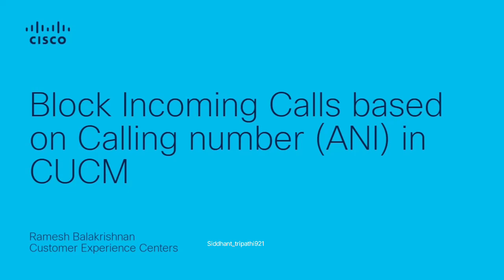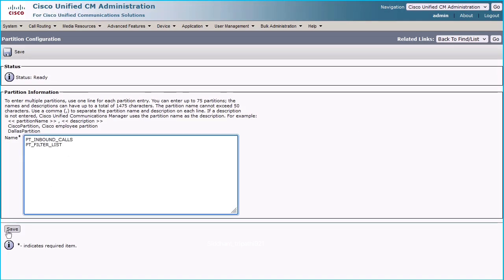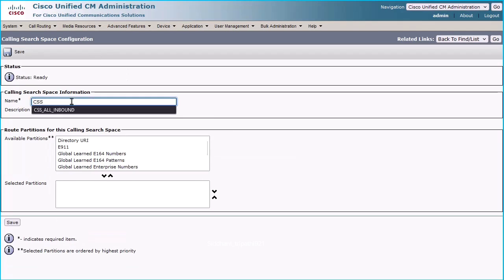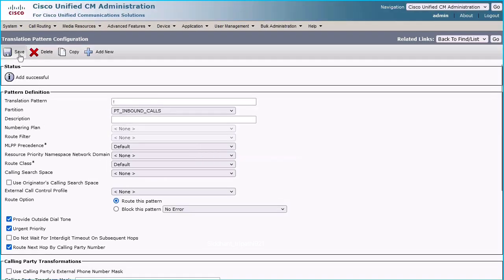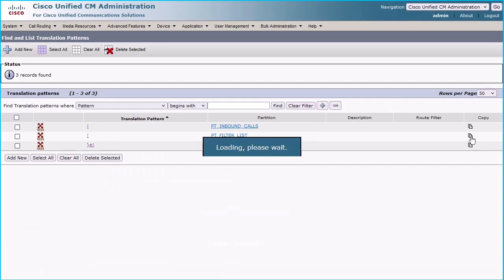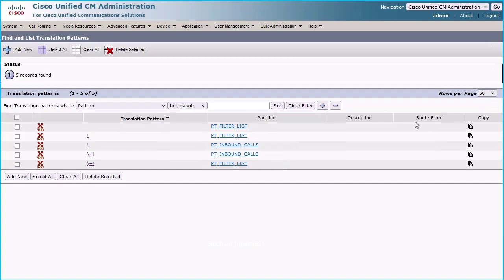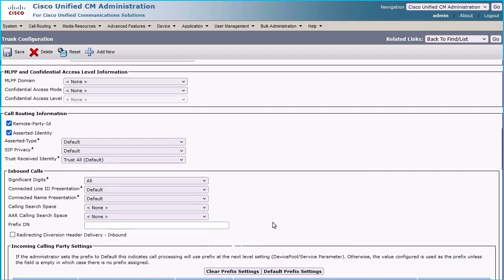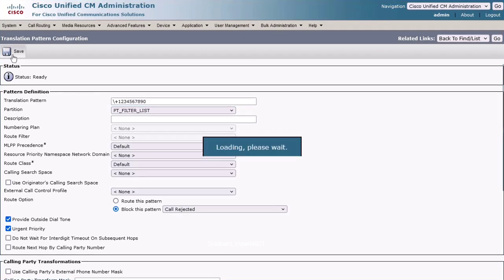CUCM Call Blocking: How to Block Incoming Calls by ANI in Cisco!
🚀 Block Unwanted Calls in CUCM – Step-by-Step Guide! 🚀

Are you tired of receiving unwanted calls in Cisco Unified Communications Manager (CUCM)? In this video, we’ll walk you through the process of blocking incoming calls based on the Calling Number (ANI) using CUCM.

🔹 What You’ll Learn:

✅ How to use Translation Patterns to block specific numbers
✅ Configuring Partitions and Calling Search Spaces (CSS) for call restriction
✅ Advanced methods to route blocked calls to voicemail or error messages
✅ Best practices for managing call security in CUCM

Whether you’re an IT admin or a Cisco VoIP engineer, this tutorial will help you take control of your CUCM system and prevent spam or unauthorized calls.